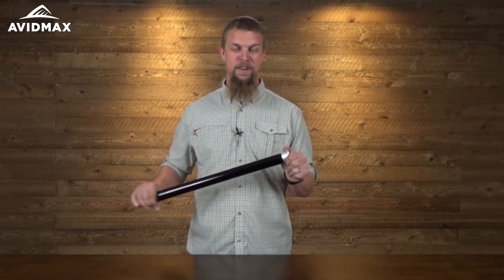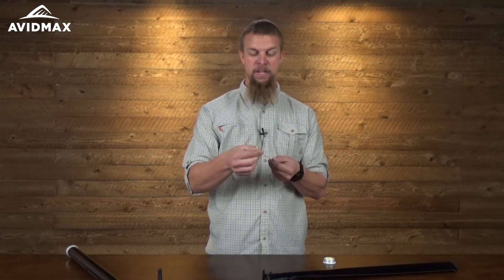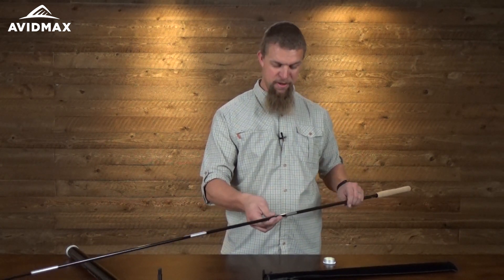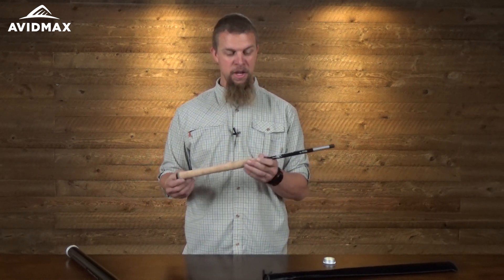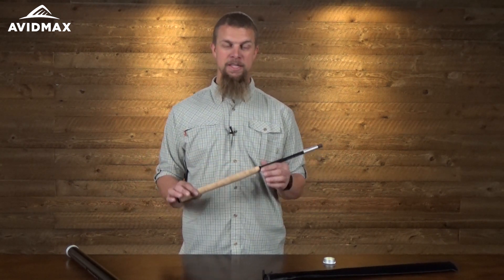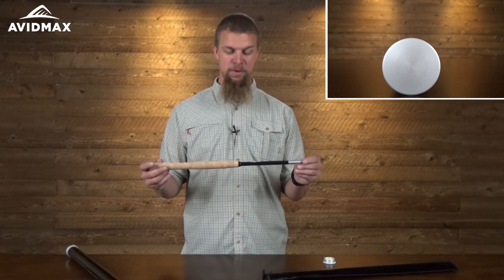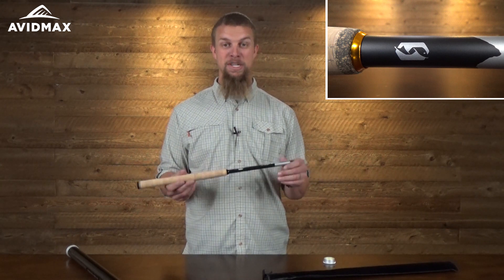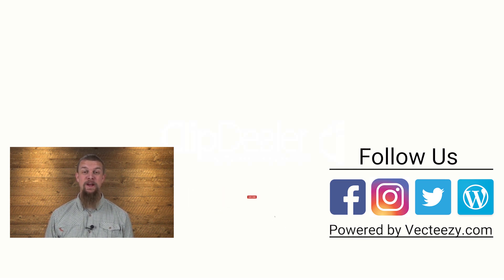Tenkara Rod Co Grand Teton Fly Rod Review | AvidMax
In this AvidMax product review, watch as Jeff highlights the key features of the Tenkara Rod Co Grand Teton Fly Rod!